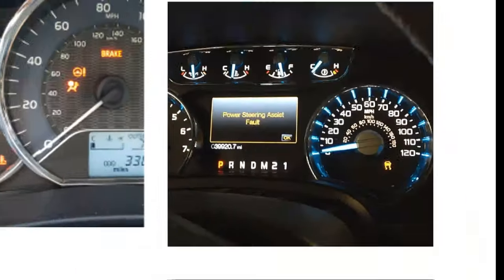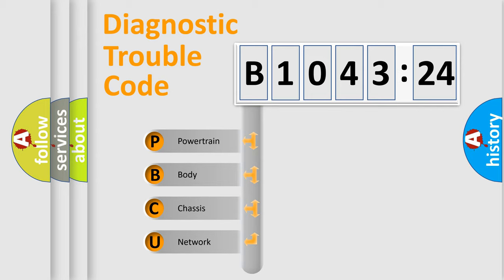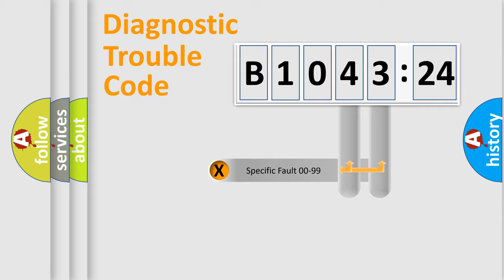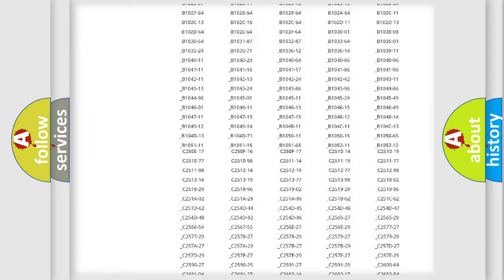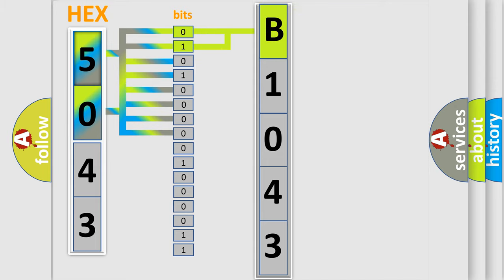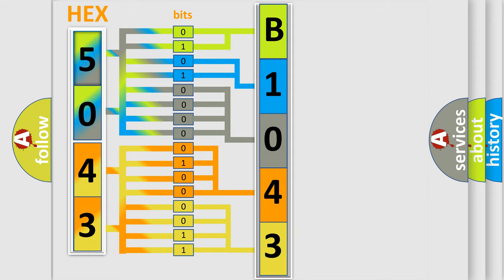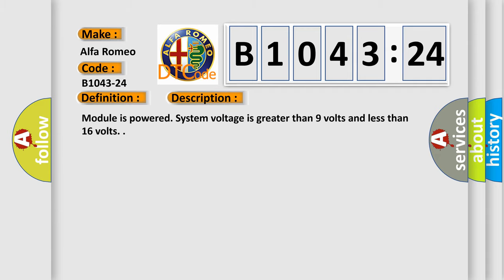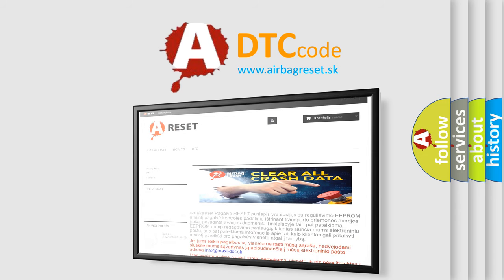DTC Alfa-Romeo B1043-24 Short Explanation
Contents:
0:21 Basic DTC analysis according to OBD2 protocol standard.
1:48 Insight into programming
2:58 A diagnostically understandable description of the Diagnostic Trouble Code
3:05 Basic error definition

Make:
Alfa Romeo
Code:
B1043-24
Definition:
Drl or Position On Front Light Led Unit Right-Signal Stuck High
Description: